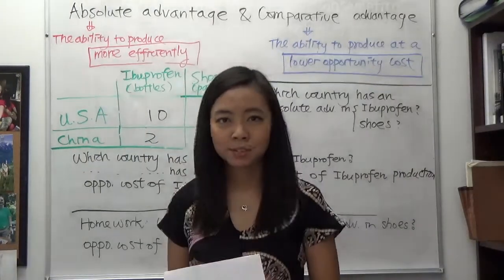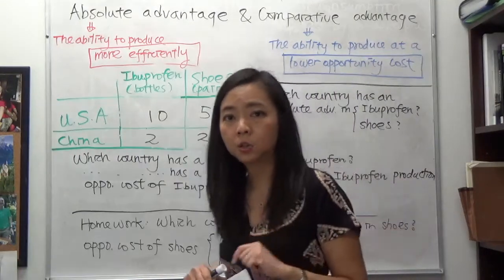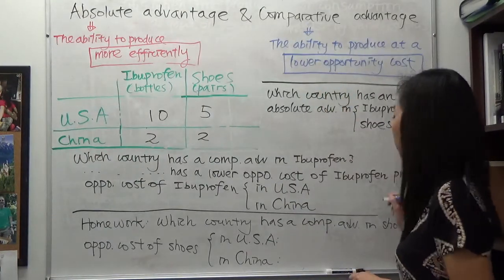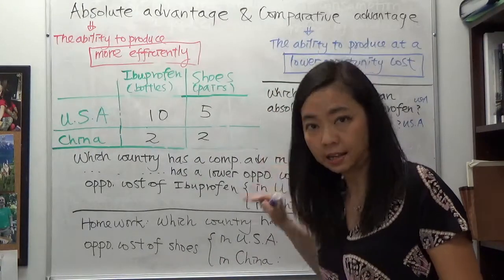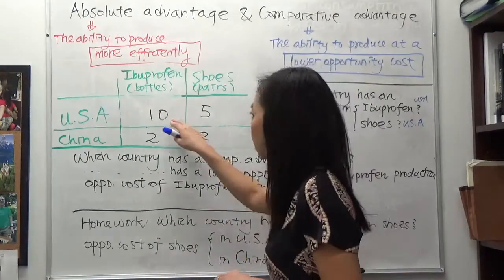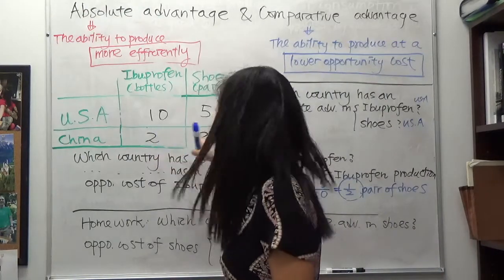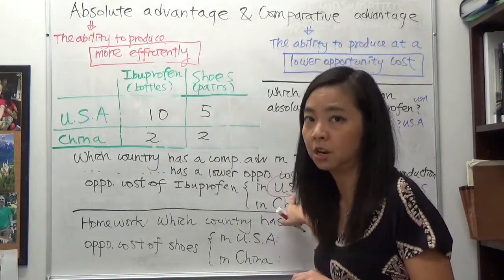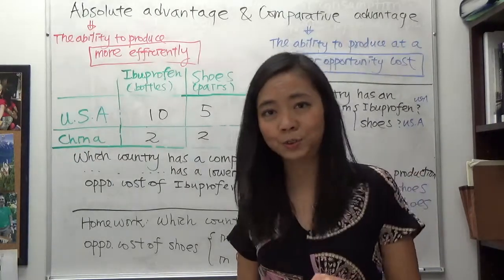Mini video: Absolute advantage and comparative advantage (1)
Find out which country has a comparative advantage by calculating the opportunity cost